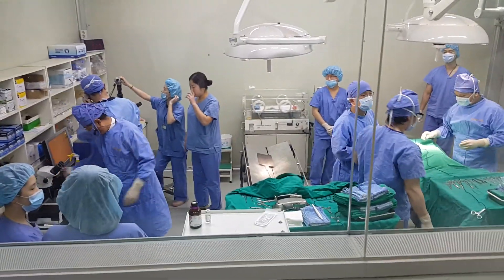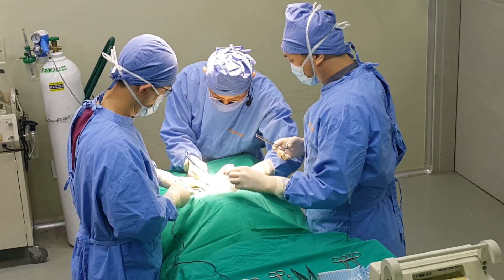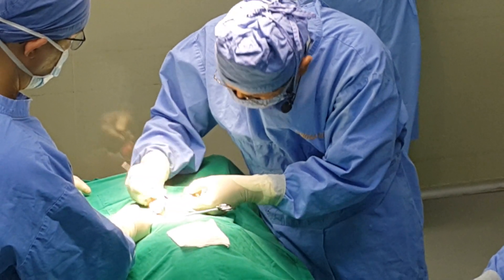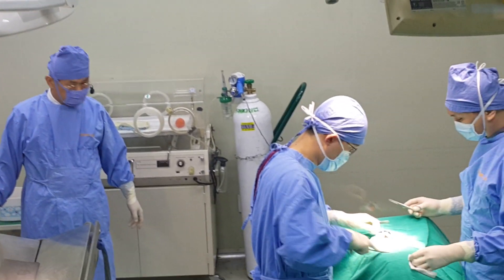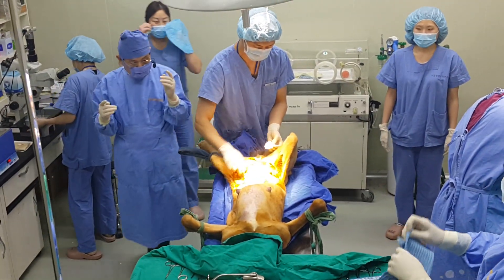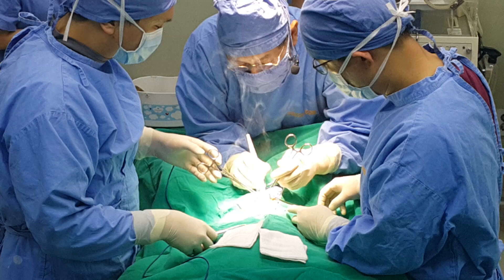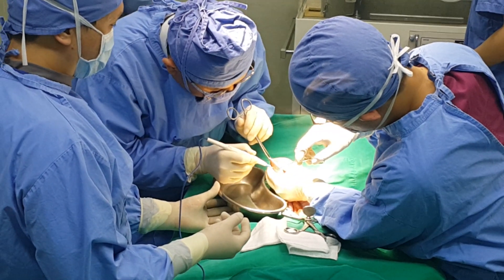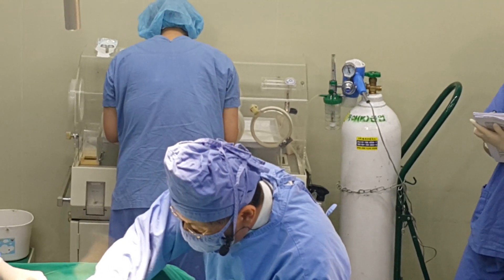Sooam Biotech Research Institute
This is an operation to deliver a cloned puppy at the Sooam lab on Jan. 12 in Guro District, Seoul, South Korea.